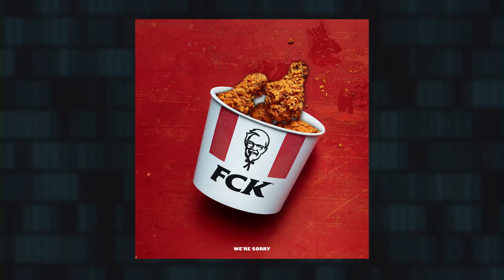How Well Do You Remember These Popular Ads? [Let's Get Digital | S1E9]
Let's Get Digital is a game show made by marketers, for marketers.

In Episode 9, we play "Creative License," a marketing-themed game in which we show our contestants a familiar image from marketing pop culture that we’ve taken some… creative liberties with to test their aided recall.

📣 Shout out to our talented contestants:
- Molly O'Connor, Social Media Manager and travel and lifestyle blogger behind Molly on the Move
- Nick Storm, Digital Marketing Specialist at Aquionics
- Blair Youngdahl, Social Media Community Manager at Sculpt

Connect with them online 👇
- @molly_onthemove everywhere or find her at mollyonthemoveblog.com
- @nickstorm60 everywhere online
- @blizzairrr on Instagram